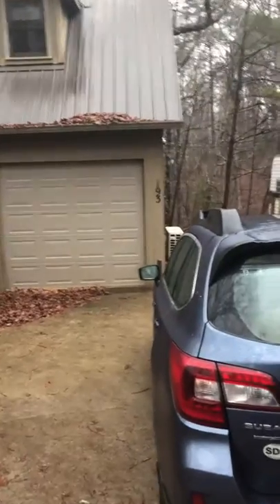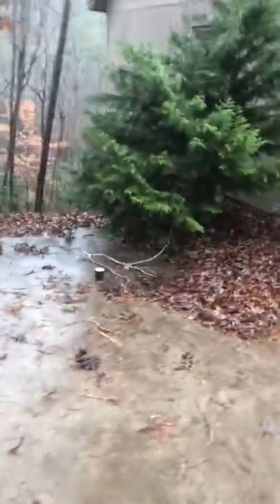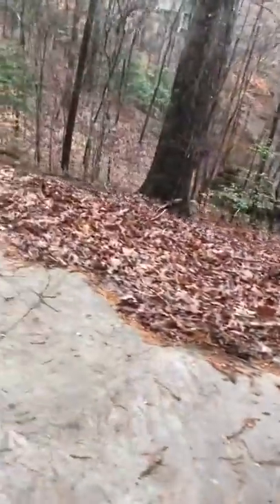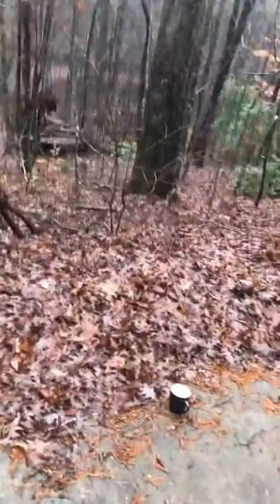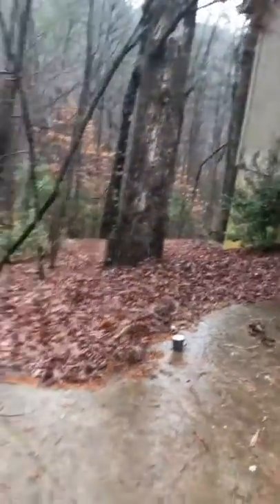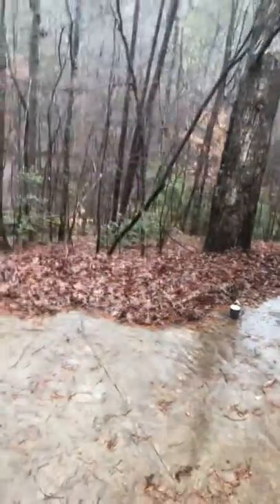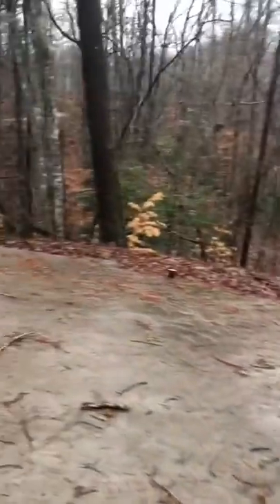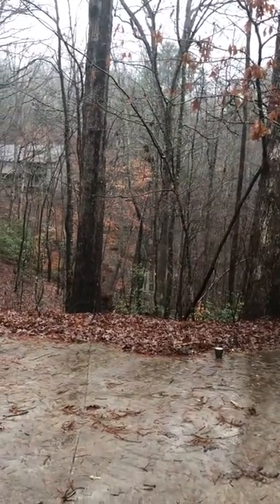Moving the lesson trailer